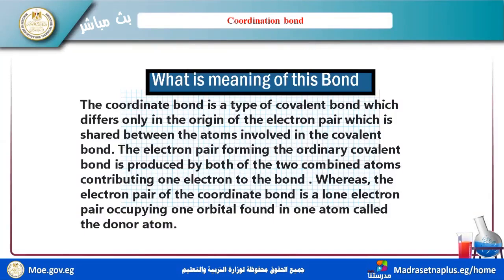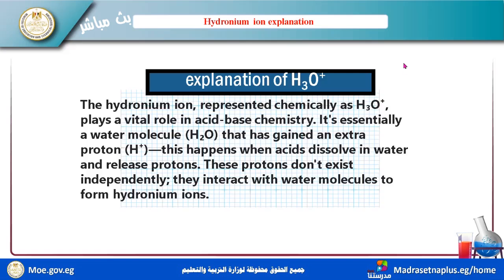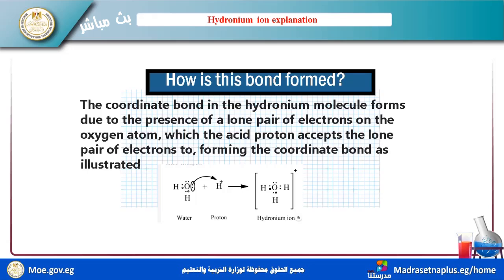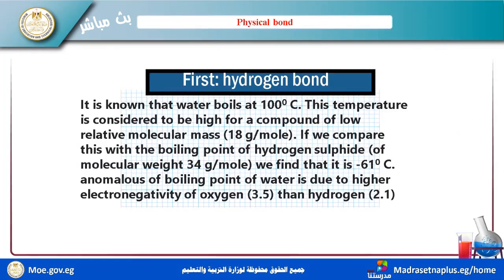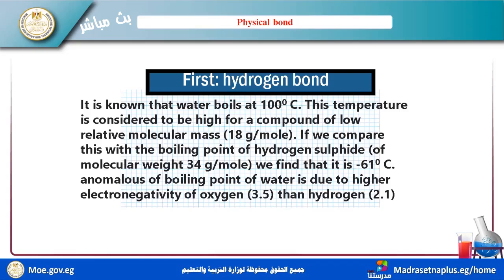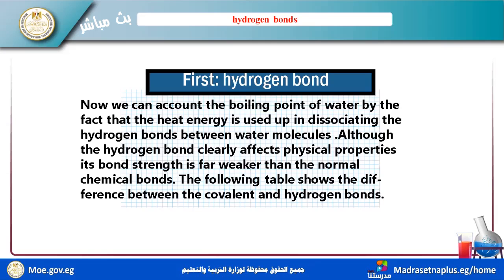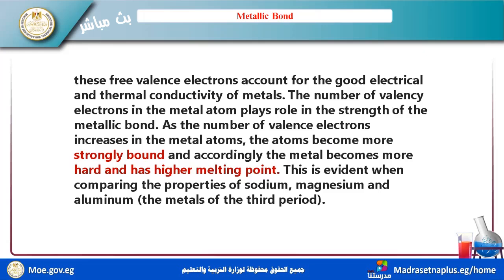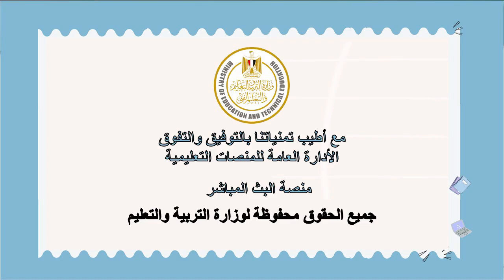Chemistry secondary 2 session 6 Coordinate Bond second term 2025 2026